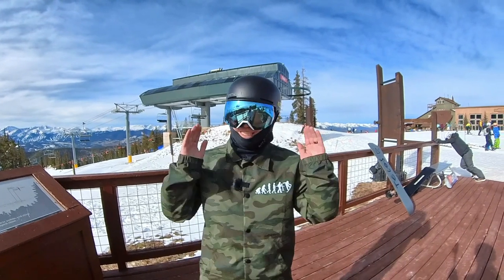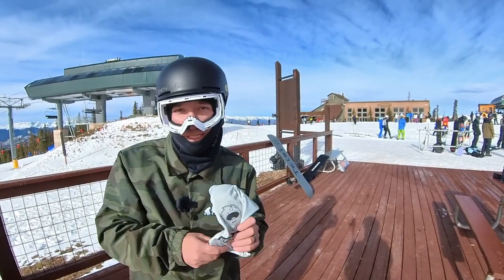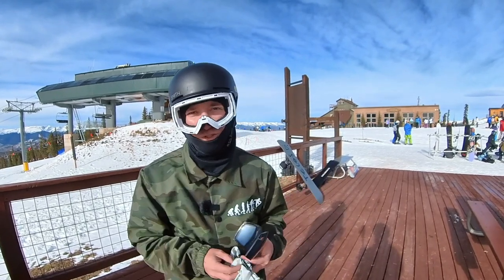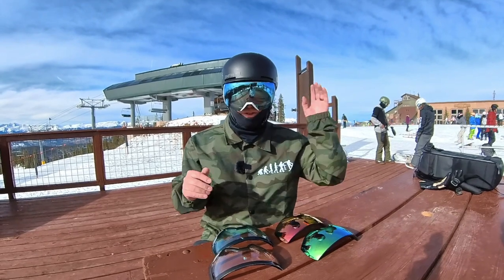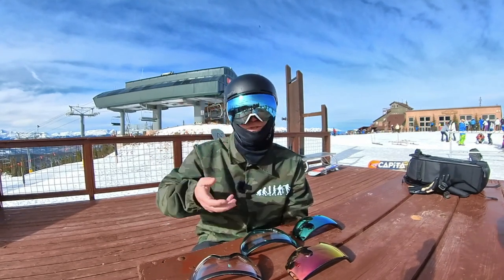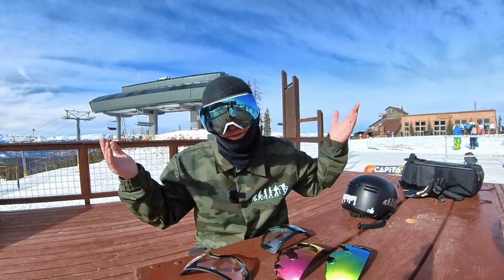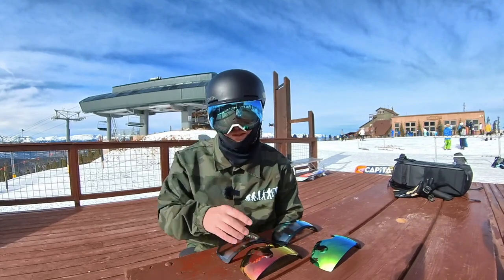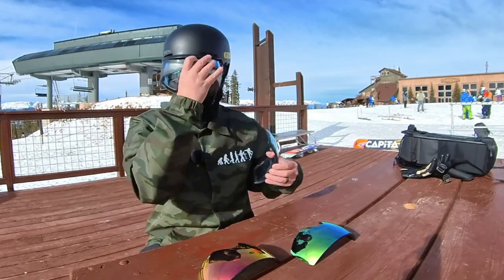What Ski Goggle Lens Should You Buy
🏂Snowboard Camp 🏂

🗺Resort Map🗺

🏔Backcountry Gear🏔

👨‍👦Roman’s Gear 👨‍👦

📸Camera Gear📸

Code BUCK10
👋Social media👋